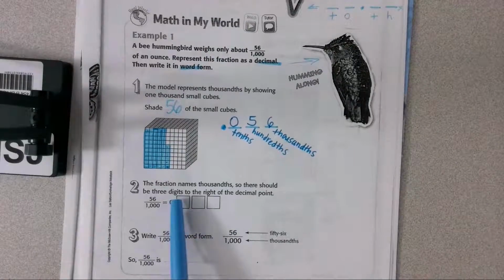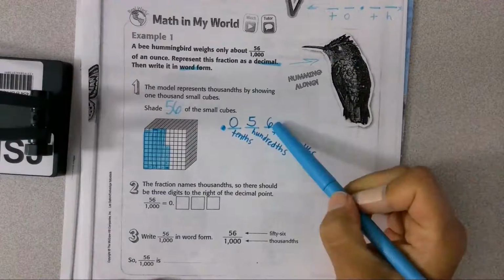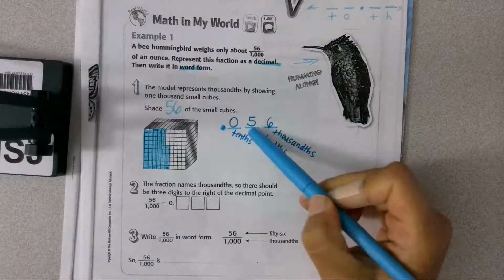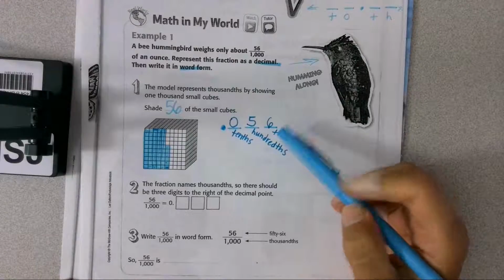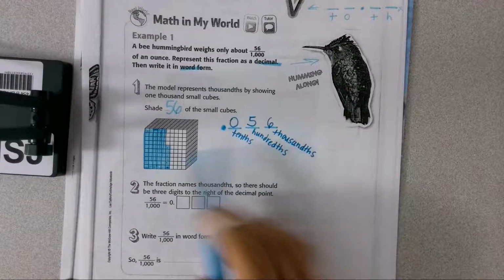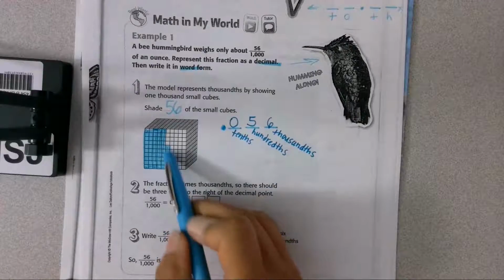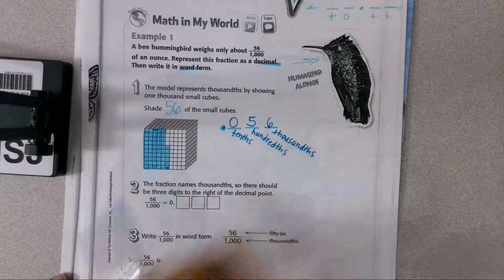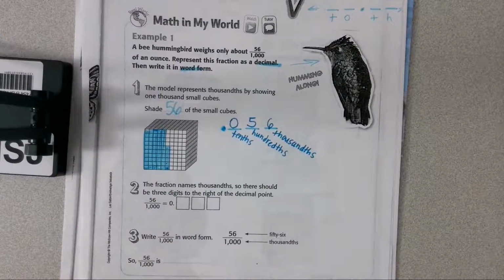Math Lesson 1.4 p. 29-30